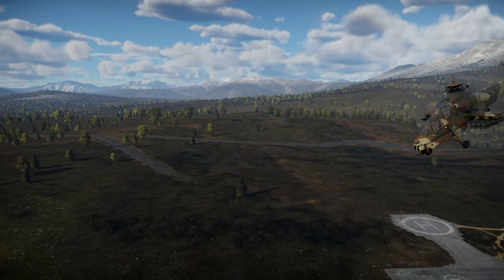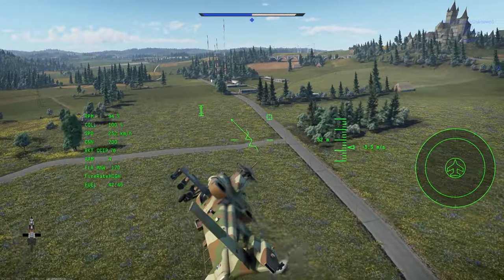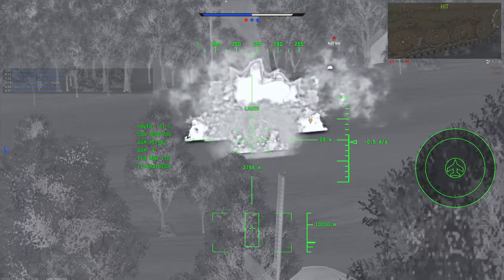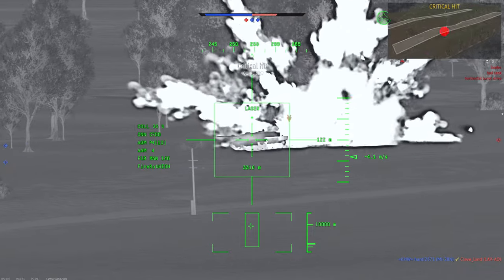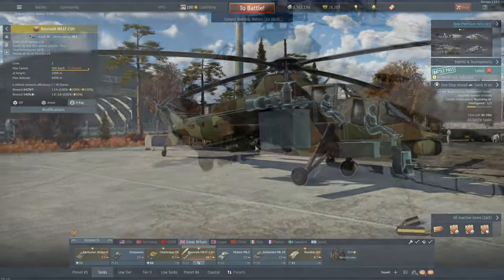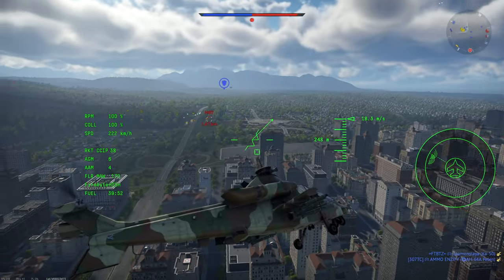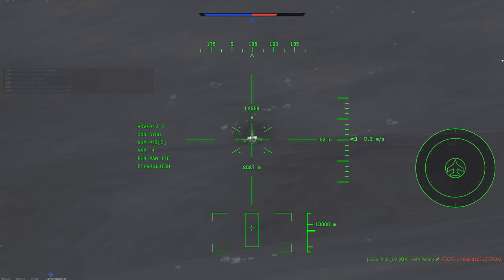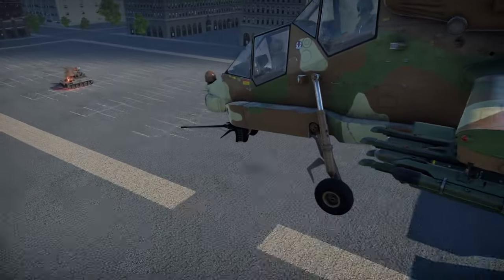Rooivalk Mk1F CSH Full Premium Helicopter Review - Best Long Range Heli In Game? [War Thunder]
The Rooivalk Mk1F CSH is a premium helicopter in the British tech tree that currently sits at 10.7BR and at rank 6. This helicopter is an absolute beast and can attack targets from upwards of 10km away... but is it worth purchasing? I go over everything that you need to know and more in my brief, but thorough, video - Rooivalk Mk1F CSH Full Premium Helicopter Review - Best Long Range Heli In Game? [War Thunder].